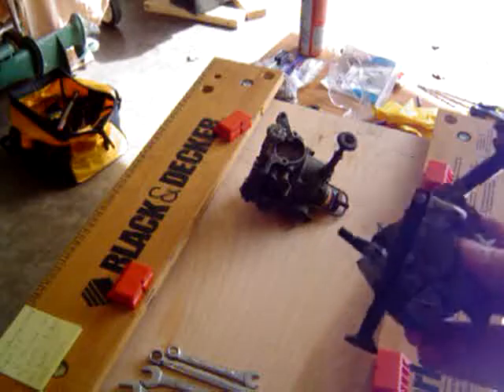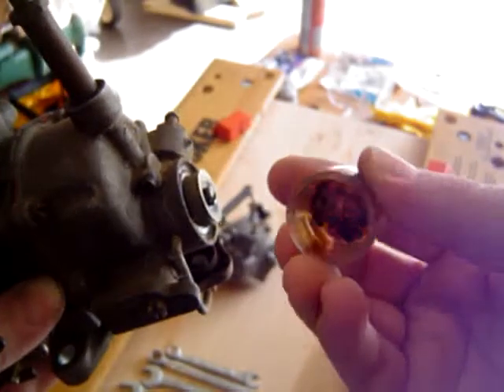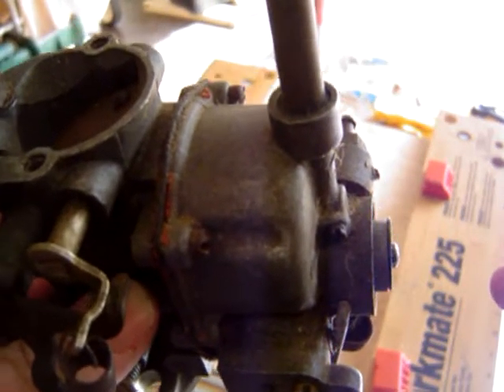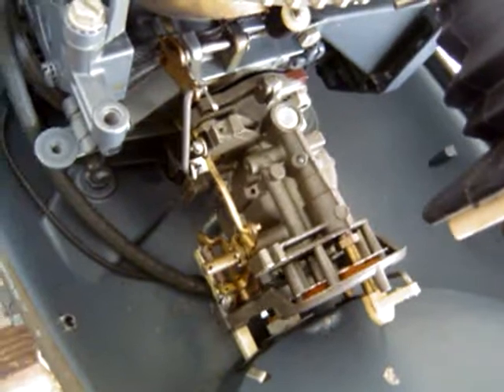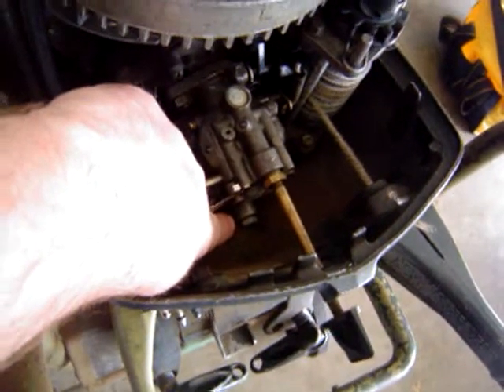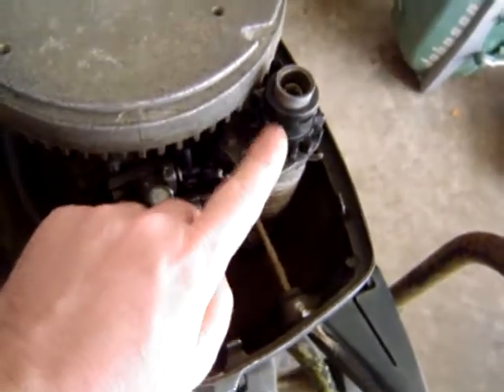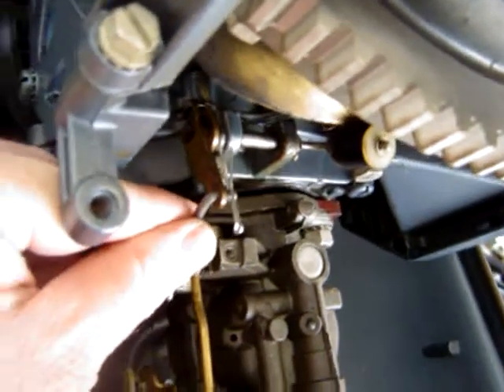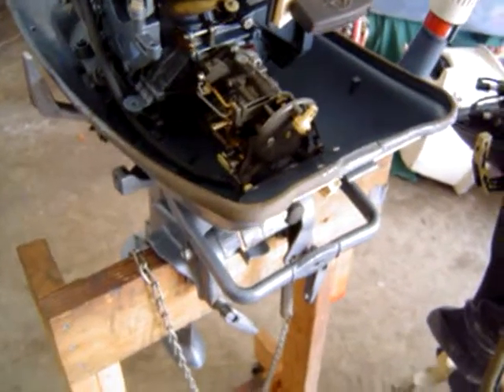OMC fix jet carburetors part 1 of 10 (Motor displayed 1968 Johnson 6hp)